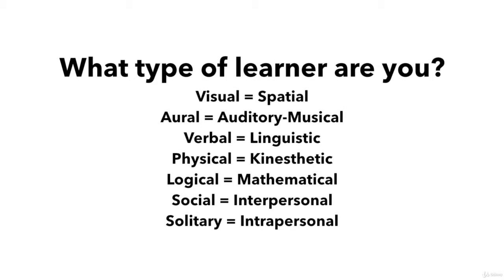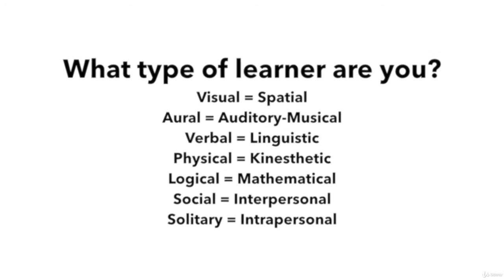3 Understand your learning style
butsu butsu